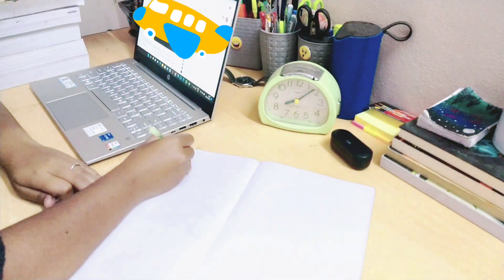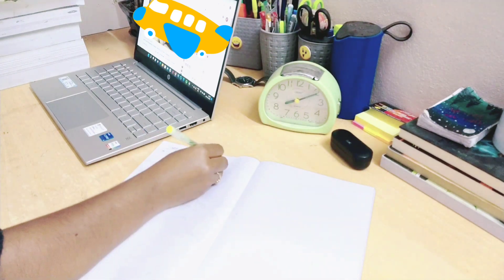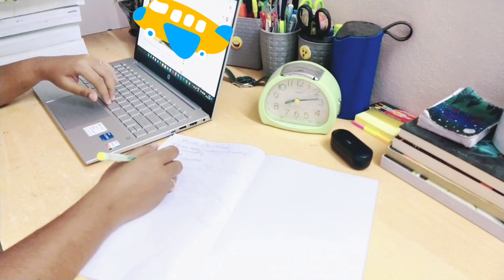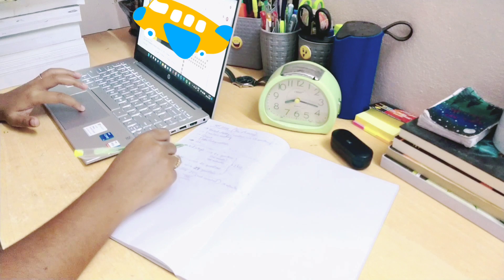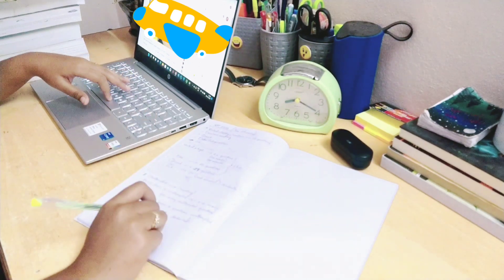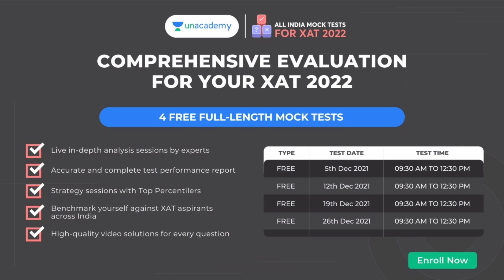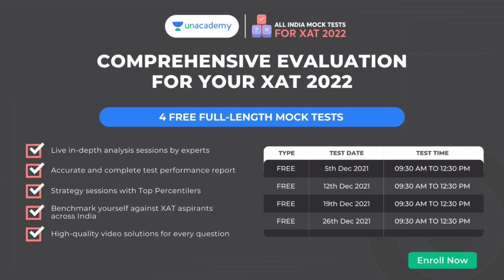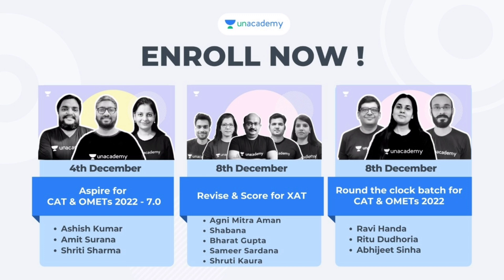How I wrote my CAT2021 | preparing for XAT 2022 | Exploring GOALS with SP